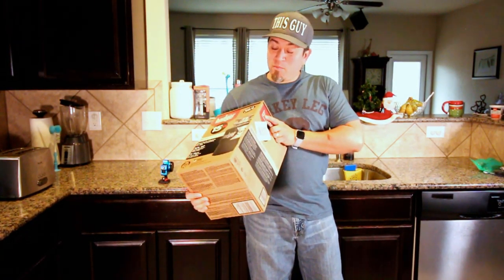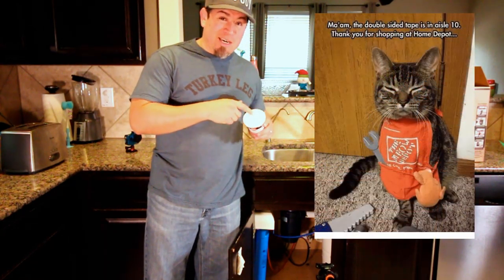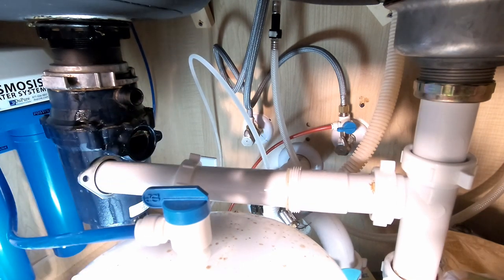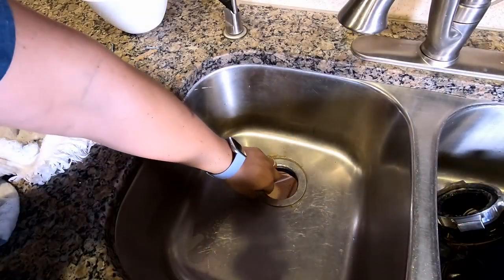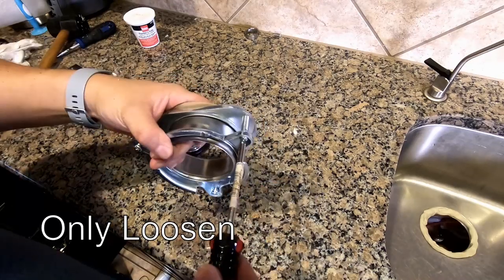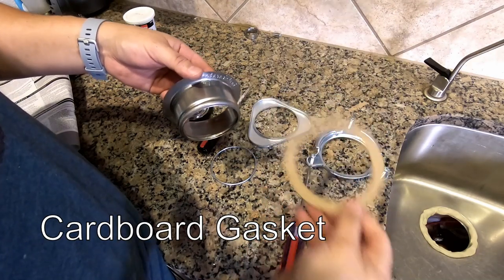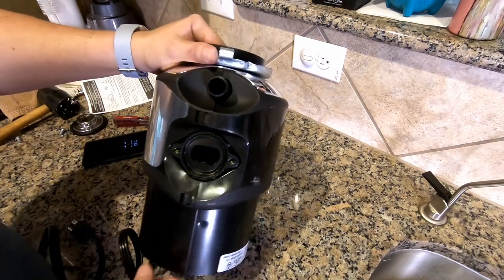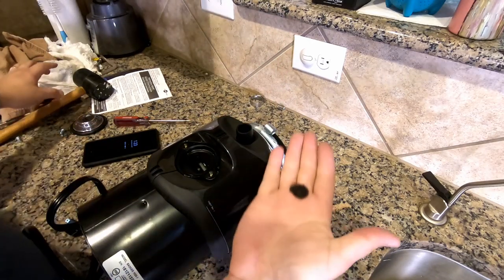Badger 15ss install - How to Replace a Garbage Disposal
How to install the Badger 15 ss Garbage Disposal.